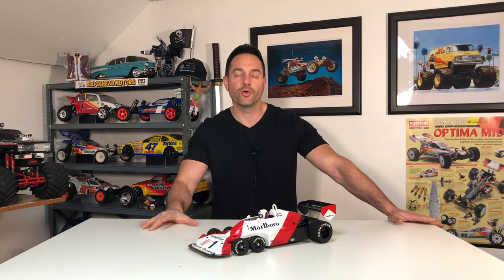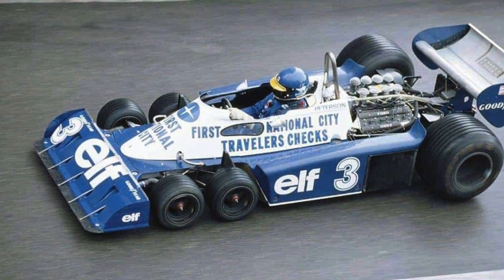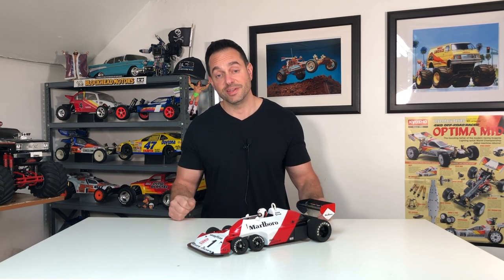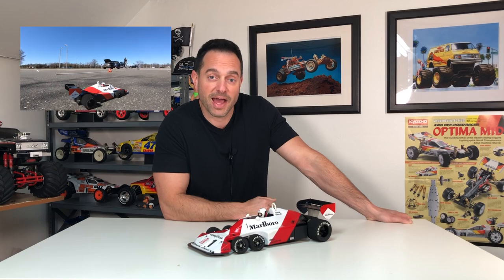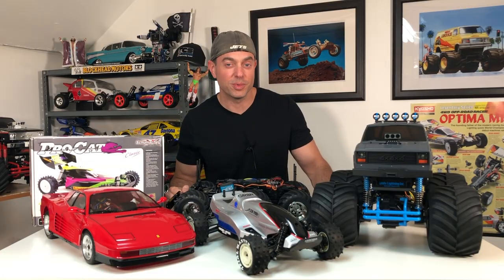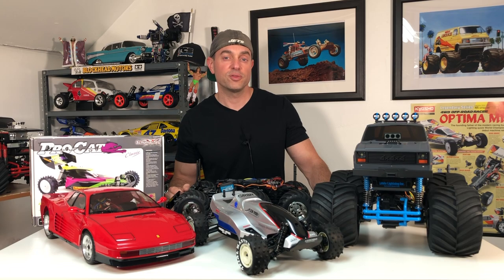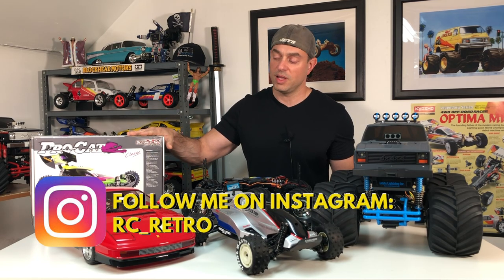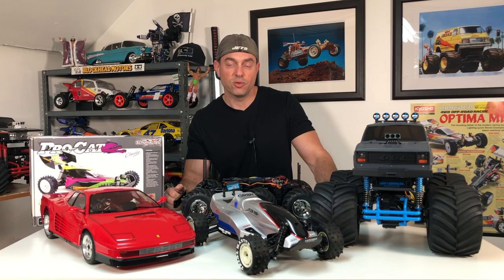e269: Check Out This Paint Scheme! The Tamiya Tyrrell P34 6x6 Wheeler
The Tamiya Tyrrell P34 6x6 Wheeler on the Fender Bender Speedway 2.O plus some upcoming projects and content coming up on the RC RETRO channel.